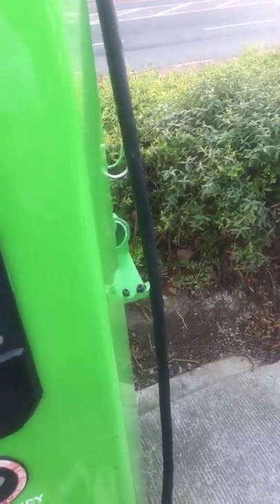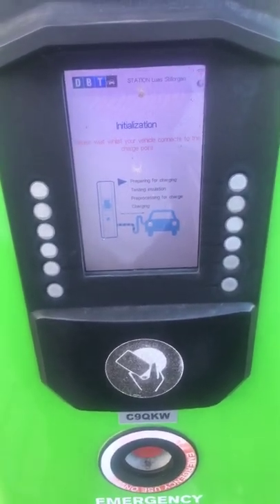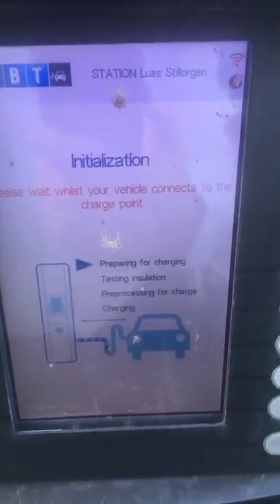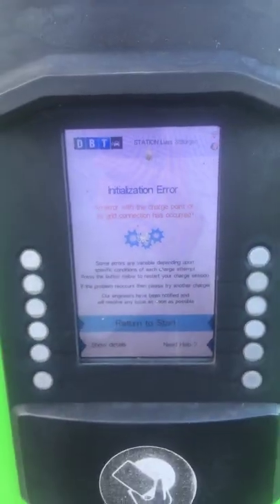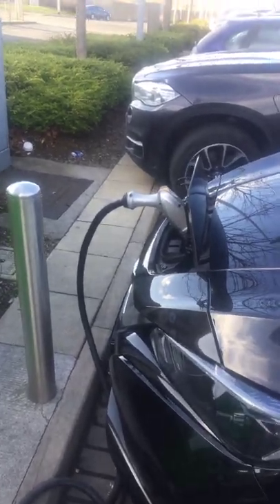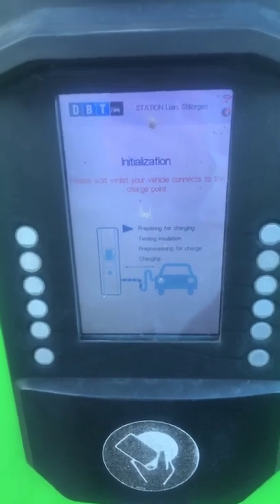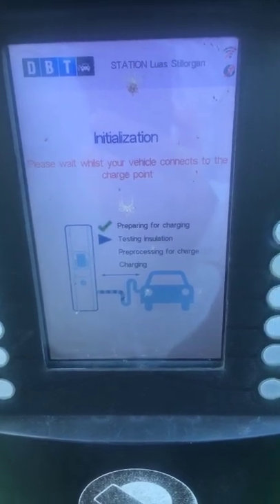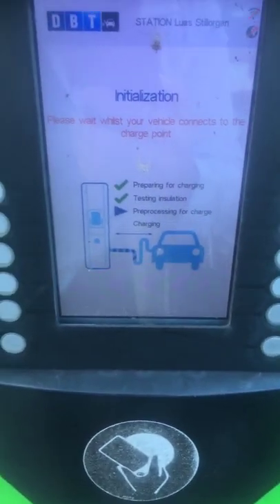Leaf taxi positive public charge EV no.1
It’s mid term but I got a charge on the most notorious negative charge point in Dublin anyway
    This vlog for diesel and petrol drivers think an EV won’t work for them.